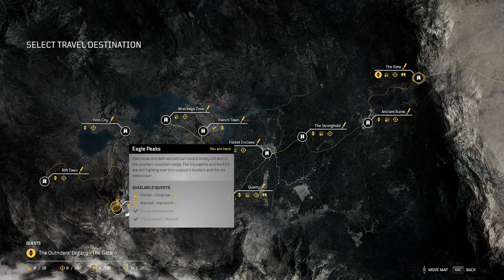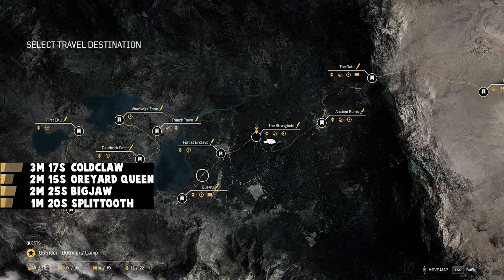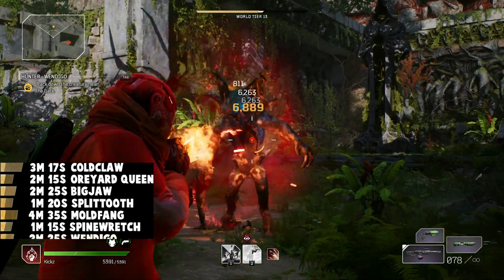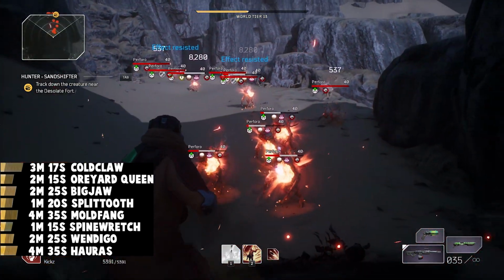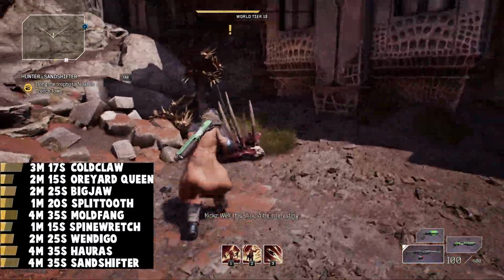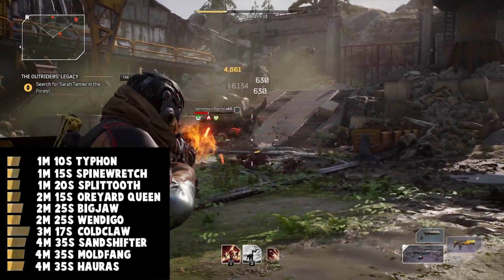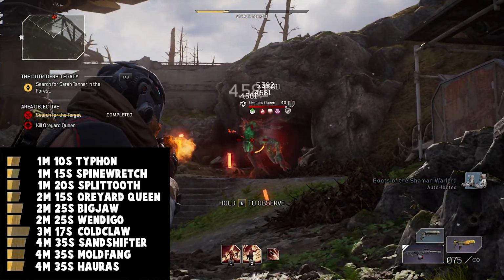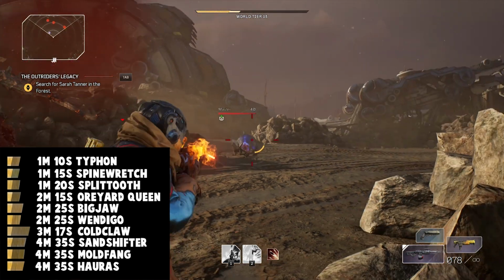Outriders Guide - Which Monster Hunt Is Best For You Grinding World Tiers?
0:00 - Intro
1:07 - All The Monster Hunts
5:48 - Initial Results
6:09 - Results By Most XP
6:45 - Results By Fastest
7:10 - Which Monster?
7:33 - Some Tips When Hunts Become Hard
8:22 - My Personal Pick

About Outriders

Outriders is a 1-3 player co-op RPG shooter set in an original, dark and desperate sci-fi universe.

As mankind bleeds out in the trenches of Enoch, you’ll create your own Outrider and embark on a journey across the hostile planet.

With rich storytelling spanning a diverse world, you’ll leave behind the slums and shantytowns of the First City and traverse forests, mountains and desert in the pursuit of a mysterious signal.

Combining intense gunplay with violent powers and an arsenal of increasingly twisted weaponry and gear-sets, Outriders offers countless hours of gameplay from one of the finest shooter developers in the industry – People Can Fly.

Outriders’ brutal and bloody combat combines frenetic gunplay, violent powers and deep RPG systems to create a true genre hybrid.

Discover the hostile planet of Enoch as you embark on a journey to the source of a mysterious signal.

Play single-player or join up to two friends in drop-in drop-out co-op as you tackle the horrors of a hyper-evolved planet.

Create and customise your own Outrider and choose from four unique classes each with its own skill tree to define your own playstyle.

Customise and upgrade your Outrider with countless items of mod-able guns and gear, as you leave humanity behind.